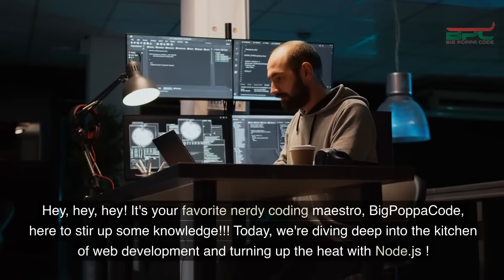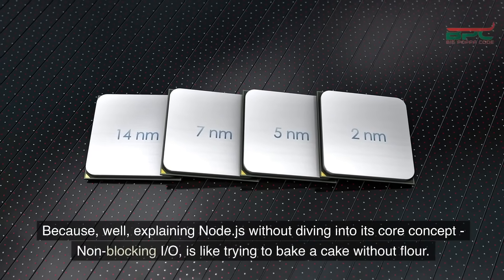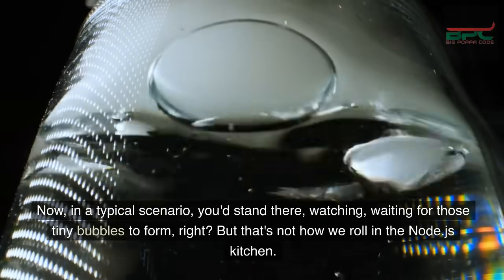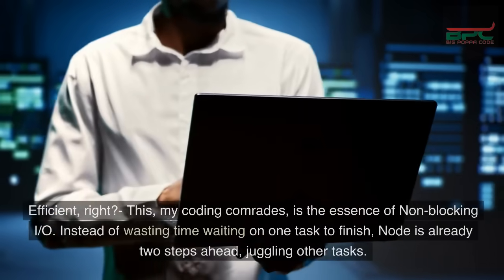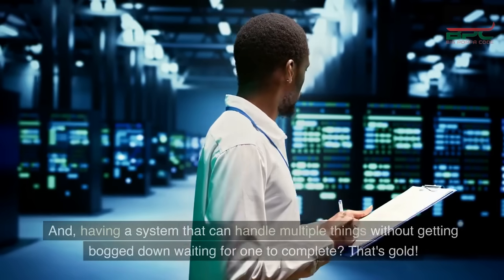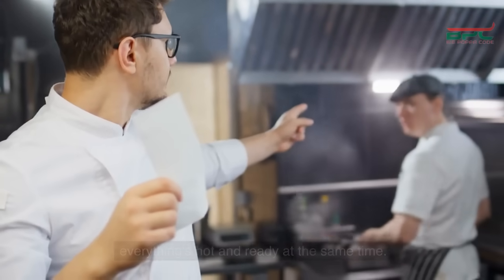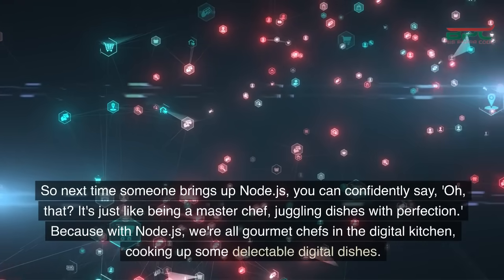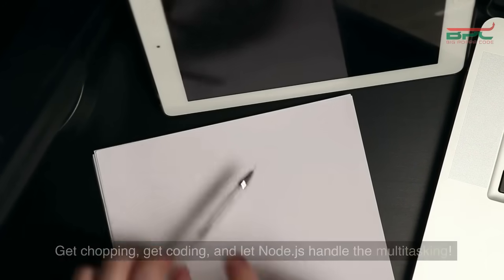Node.js : A Chef's Guide (Technology Explained)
Mastering the Kitchen of Code: The Node.js Chef's Guide

Join Big Poppa Code as we whip up a storm in the digital kitchen, dishing out the secrets of Node.js! Ever wondered how web developers juggle multiple tasks without breaking a sweat? Dive into the world of Non-blocking I/O and discover why Node.js is the master chef of the coding world. Whether you're a newbie cook or a seasoned coder, this guide will add some zesty flavor to your development skills! 🍳🔥🖥️